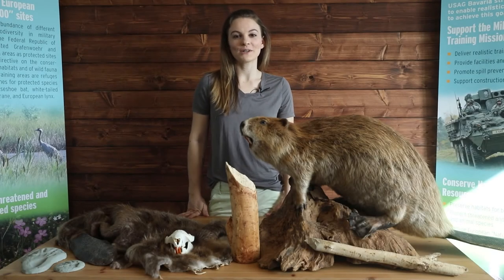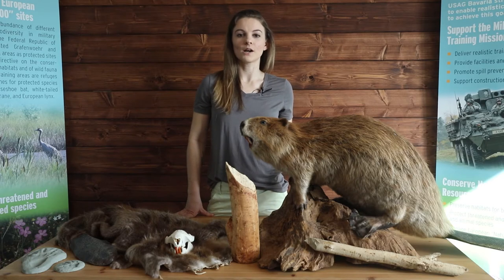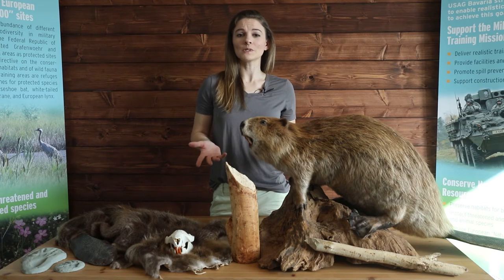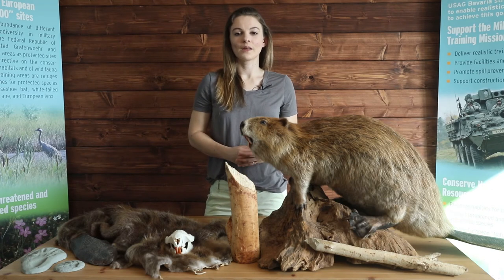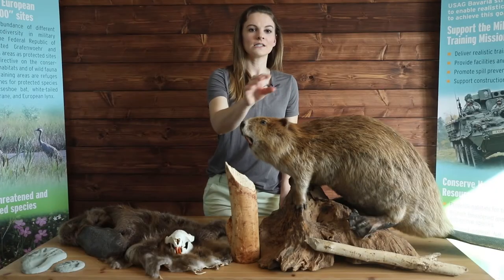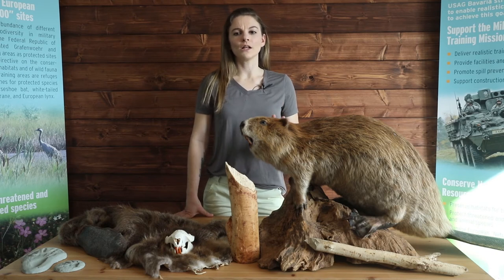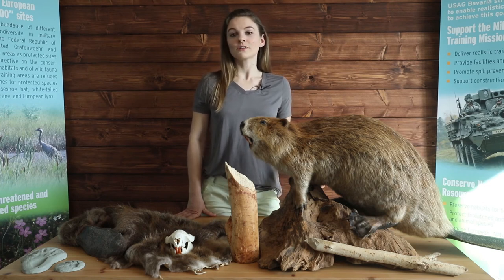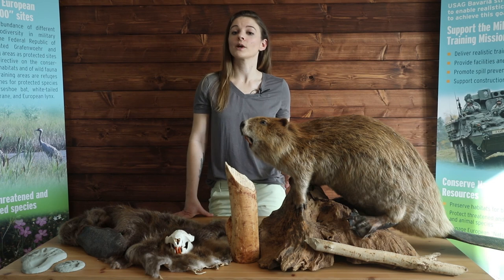7th Army Training Command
The DPW environmental division discusses beavers' unique preferences and the differences between different species.